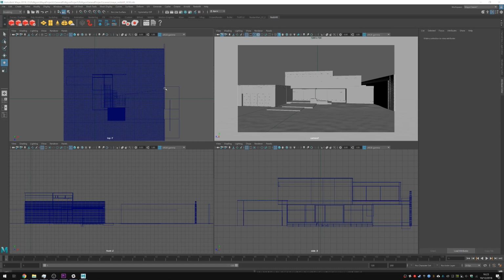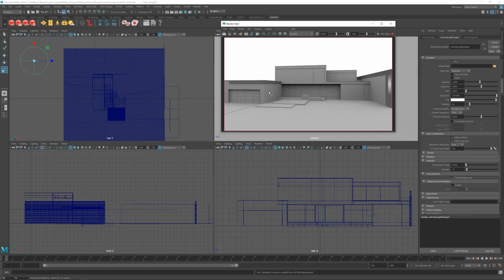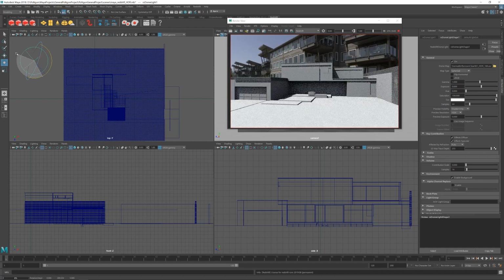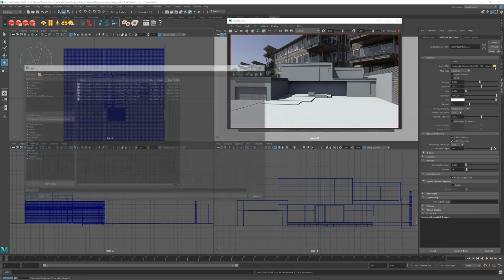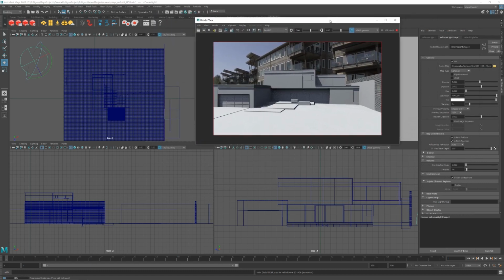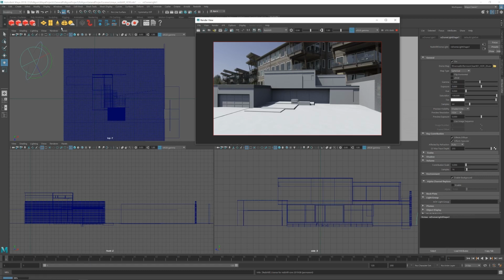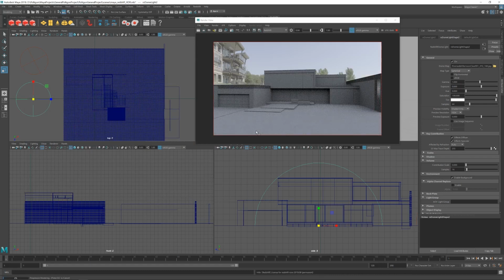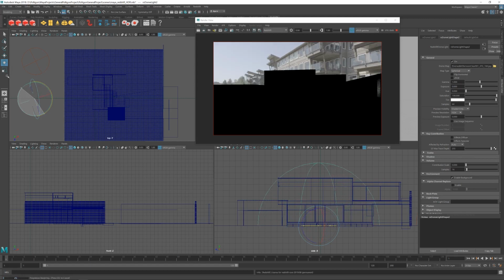Using Poliigon HDRs to light a scene in Maya with Redshift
In this tutorial we will be exploring how to light a scene using a low resolution .exr with a high resolution .jpg as the background to limit resource usage and increase system responsiveness without compromising the quality of our finished render.